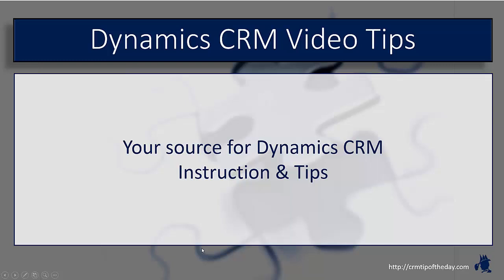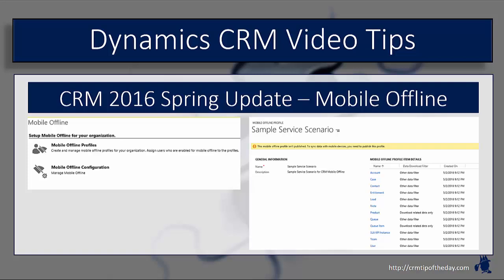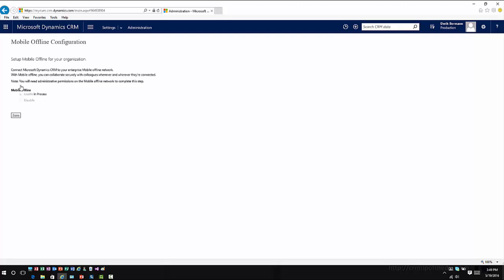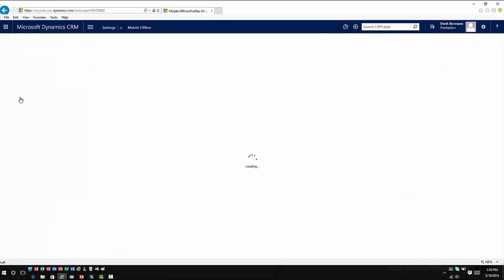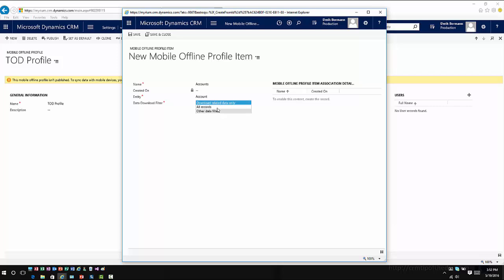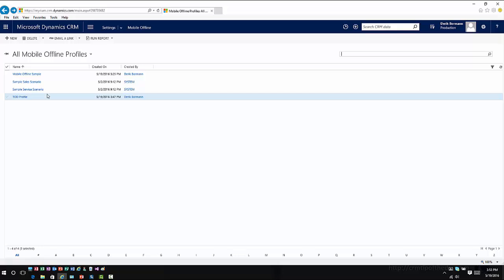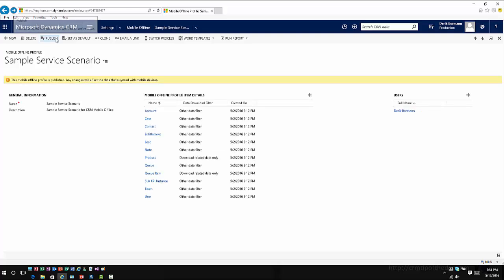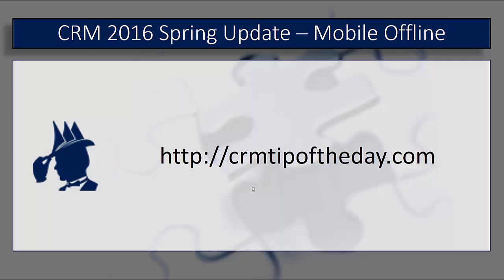Dynamics CRM 2016 Spring Update - Part II - Mobile Offline Syncing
As always the annual spring update for CRM online is introducing many new features and improvements.  One of those is Mobile Offline Synchronization.  In this video we look at requirements for the feature,  and walk through setup and configuration (including defining offline profiles, and controlling what data is available).